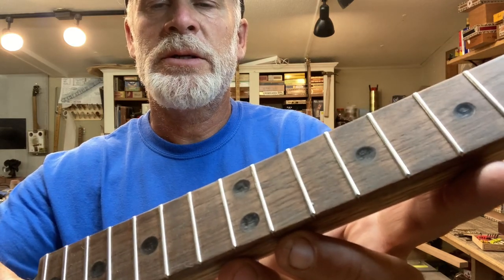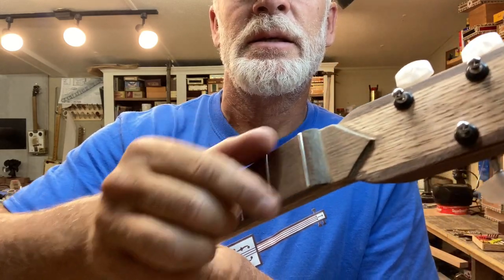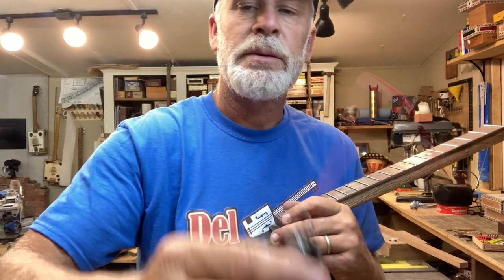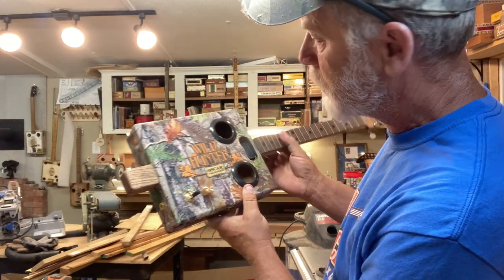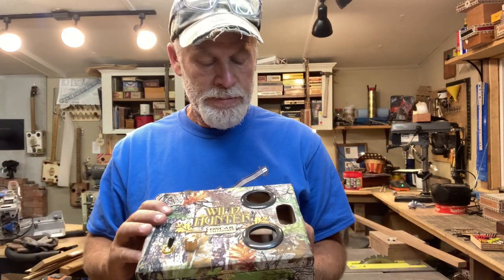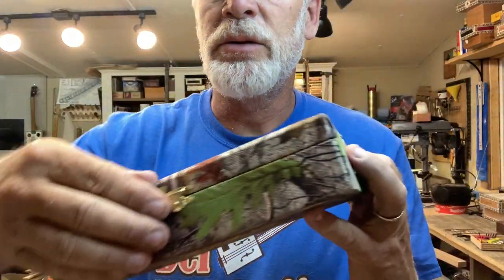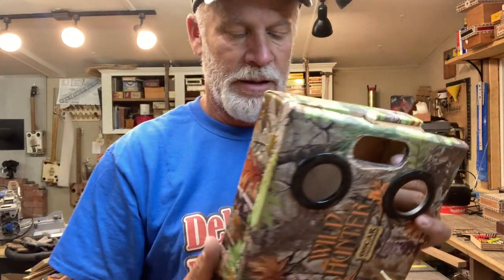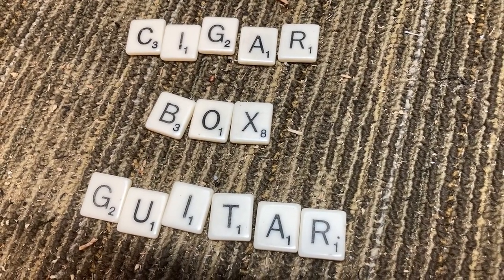Cigar Box Guitar - The Wild Hunter (Camo Style)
This is turning out to be one of the nicest CBG’s i’ve ever built.  I really been taking my time with this one.  Be on the lookout for the Jam video featuring this instrument… 😎

If you're ever in New Mexico and want to see some of my instruments on display:
PADRES CIGARS in Corrales NM

Rom 10:9-10